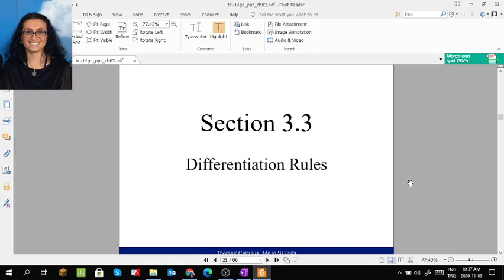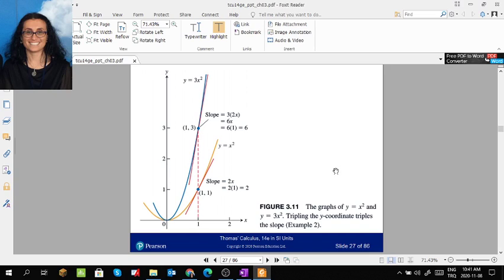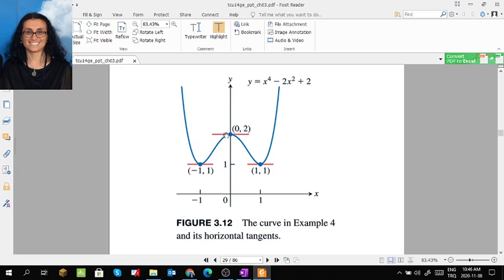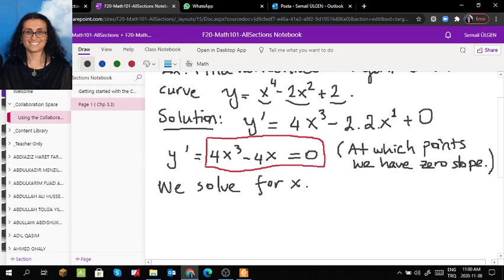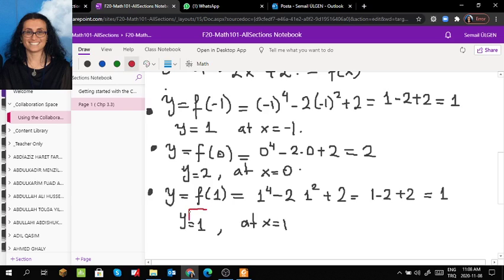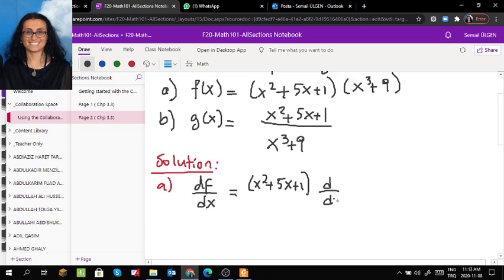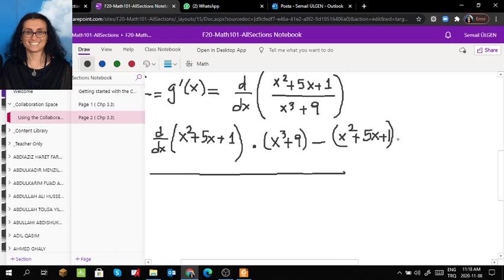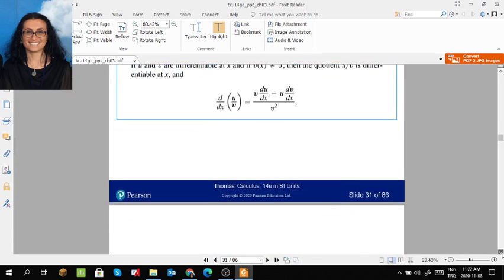F20 Math 101 Chapter 3 Section 3 Lecture Recording